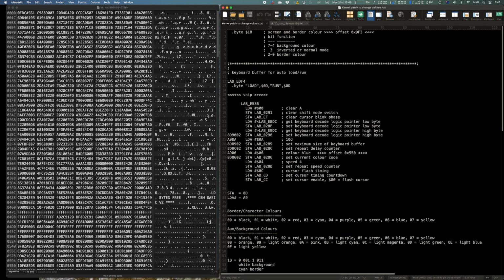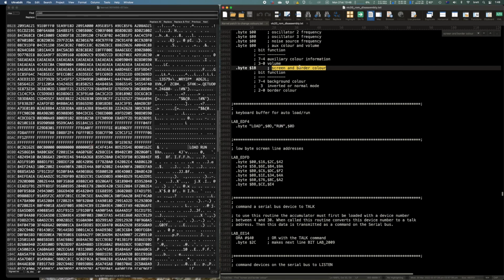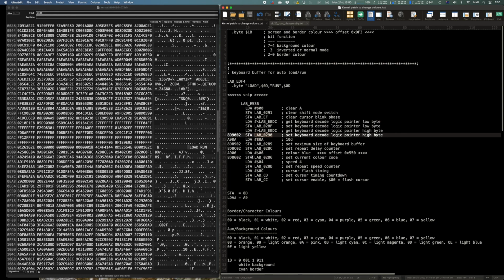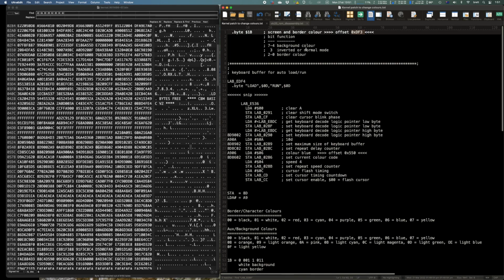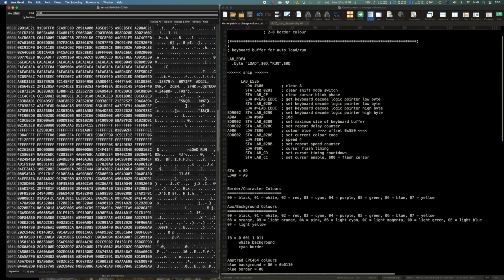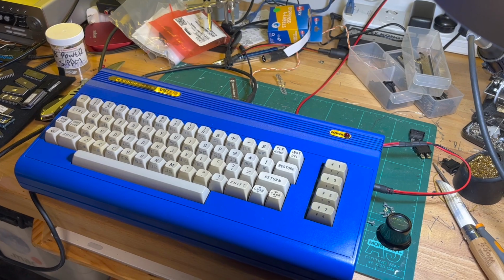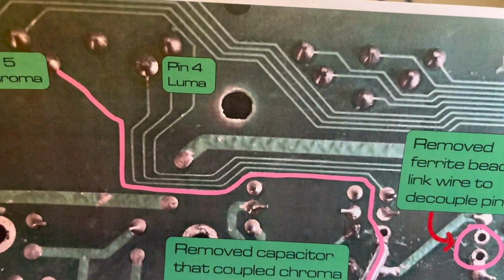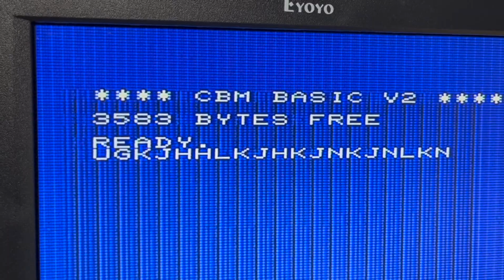🇺🇸 Commodore VIC-20: Changing the Default Colour Scheme [TCE #0023]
Let's modify the VIC's boot colour/color scheme from the default white background, cyan border and blue text to something else.

In my example I've gone for the Amstrad CPC464 colour scheme of blue/blue/yellow ... looks terrible with the VIC's default video output ;)

The background & border setting can be found in the kernel ROM at offset 0xDF3:

 .byte $1B   ; screen and border colour (offset 0xDF3)
           ; bit function
           ; 7-4 background colour
           ;  3 inverted or normal mode
           ; 2-0 border colour

... and the text colour is at offset 0x550:

A906  LDA #$06     ; colour blue (offset 0x550)

The VIC chip's colour palette consists of:

Border/Character Colours:
0x00 = black
0x01 = white
0x02 = red
0x03 = cyan
0x04 = purple
0x05 = green
0x06 = blue
0x07 = yellow

Additional Aux/Background Colours:
0x08 = orange
0x09 = light orange
0x0A = pink
0x0B = light cyan
0x0C = light magenta
0x0D = light green
0xOE = light blue
0x0F = light yellow

Mac OS Hex Editor:
For many years I've been using 0xED but unfortunately it just keeps crashing these days so I've just switched to Hex Fiend.  I also use UltraEdit but it's had a longstanding bug with hex copy/pasting (I reported it many years ago, doesn't appear fixed yet) so I prefer to use a seperate hex editor.

00:00 ... Intro
00:30 ... Finding screen & border colour byte
02:40 ... Finding text colour byte
04:50 ... Turning the VIC Amstrad 😇
07:45 ... Testing it out on the VIC
08:20 ... Discussion about the VIC's terrible video output